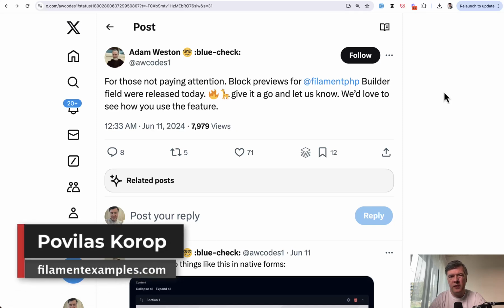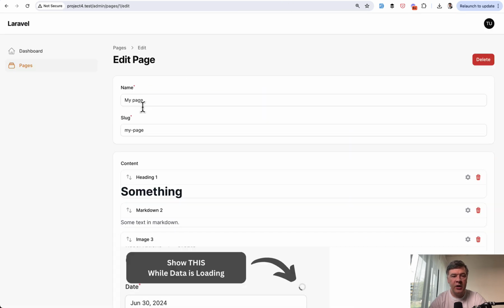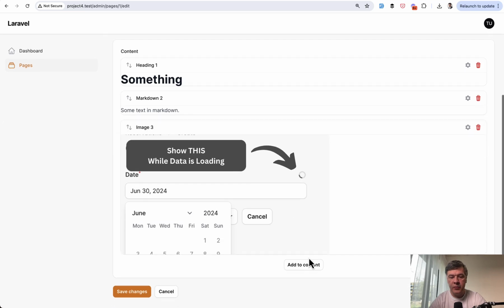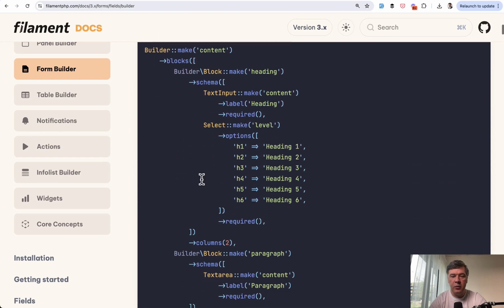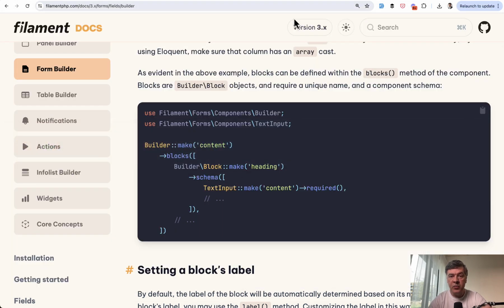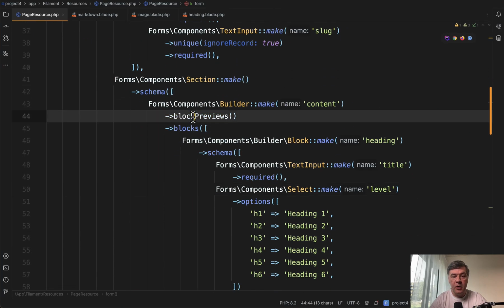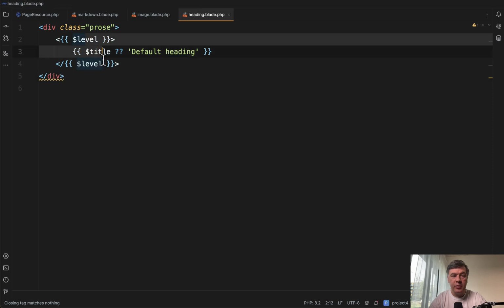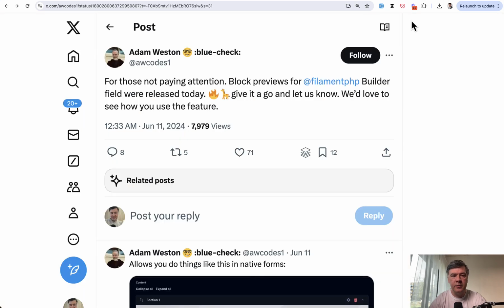NEW in Filament: Preview of Builder Blocks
A new feature released in Filament 3.2 recently.